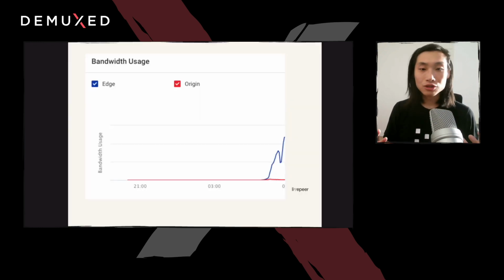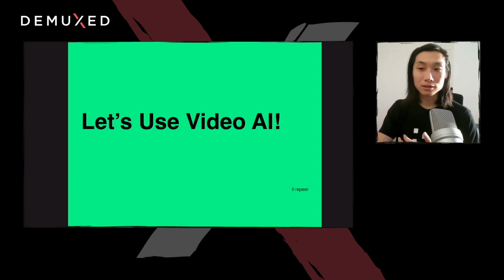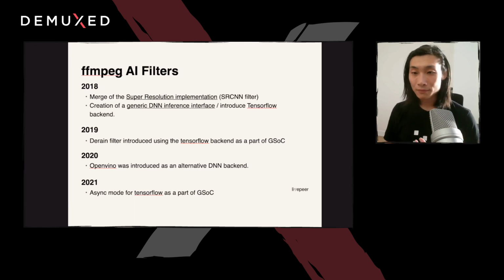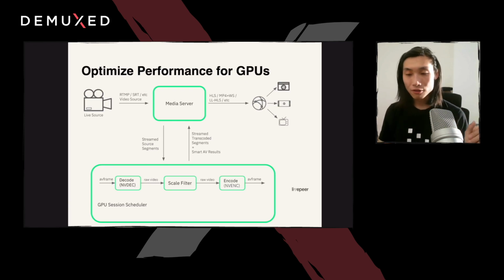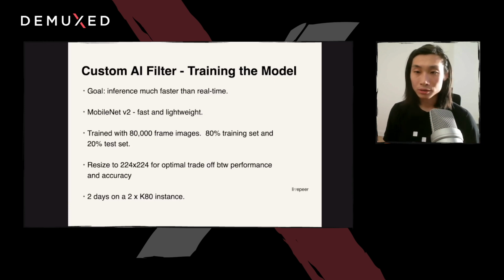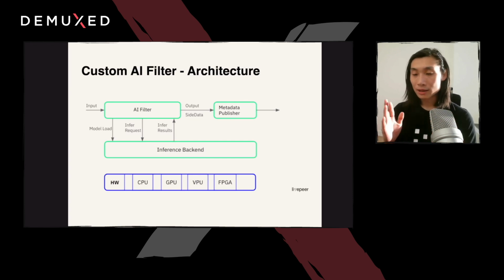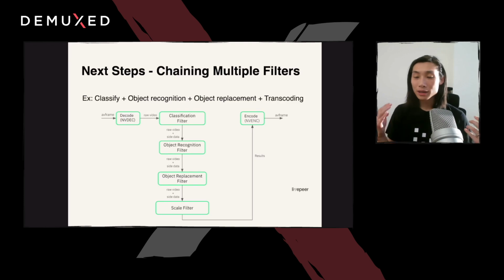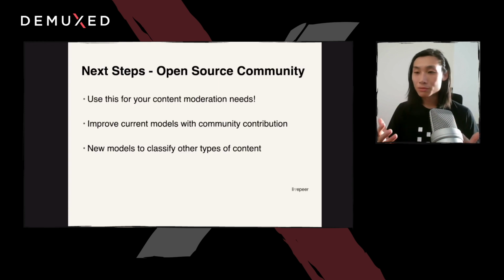Eric Tang -Content Classification for Live Streams with ffmpeg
ffmpeg is mostly known for being the swiss army knife of video processing. In recent years, as the advancement of AI-based video processing starts to become popular, ffmpeg has introduced many of these functionalities through a number of filters. These filters has dramatically lowered the technical barrier for doing AI-based video processing.

In this talk, we'll examine the various existing filters like SuperResolution or Derain. We will also talk about our experience creating a scene classification filter - training the models, implementing the filter using ffmpeg's tensorflow backend, and using GPUs to run the model for live streams. This filter is open source, and currently detects content types such as professional soccer games or adult content. We will share benchmarks and our learnings in tuning the performance for this filter.